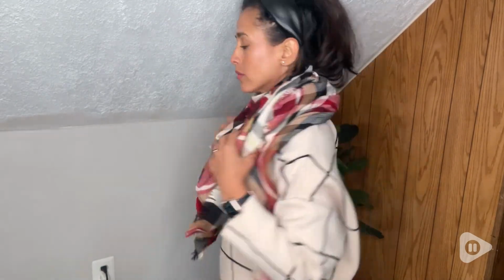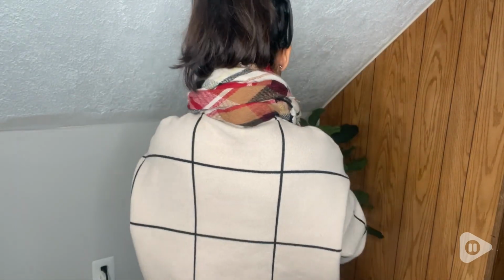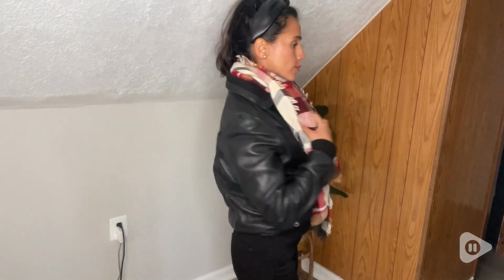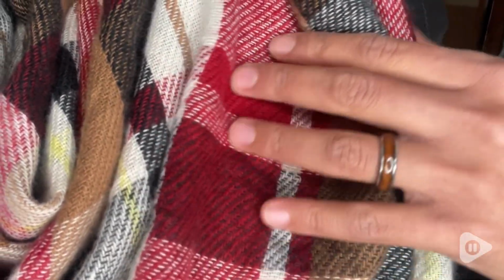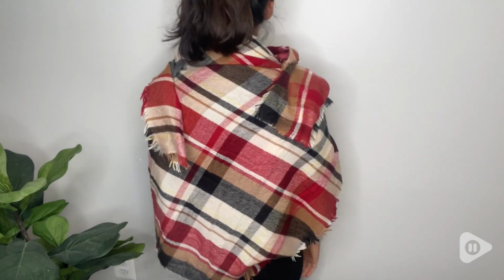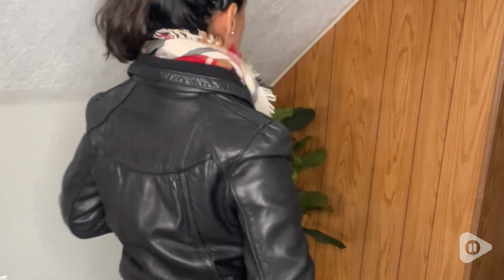American Trends Fall Winter Scarf | Our Point Of View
American Trends Fall Winter Scarf

(Commissionable Links)

⇒ Material & Size: Ultra Soft Cashmere & Acrylic, furry, cozy, light and warm, close to skin. Oversized: 59" x 59"(L X W).
⇒ Feature: Scottish style tartan patterns, very classic and still in style now, making you cool and casual in the urban city. The colors are either matching or reverse, reflecting your unique charming. Large oversized Scarf has multiple uses, as picnic mat, shawl, wrap while outing or soft blanket at home, light but warm. There are tassels decorated at the edge, making this scarf more cute and vivid while wearing. This is a traditional style scarf while in today brilliant and gorgeous.
⇒ Occasion: Wearing this scarf in cold fall winter or spring days would be good, long time use and durable. You can use it as a shawl to attend an evening party, it would be gorgeous if you pair it with a nice dress. Or as wrap when you go out for a wonderful travel, this scarf would make you beautiful and stylish even you don't bring too much clothes. Soft, warm, lightweight, easy carry, cozy and warm.
⇒ Special: Sending this scarf as a warm gift to your friends or families would be a very sweet choice. One scarf that will bring you a lot of fun, here it is.
⇒ Fashion retro style, easy to pair with other clothes, such as a outerwear, sweaters, jacket and more. Especially for birthdays, Christmas and New Year gifts, for your lover, family, friend or coworkers, express your love and warmth.